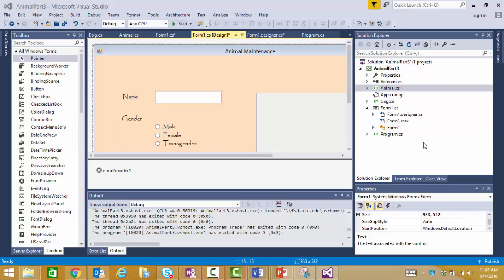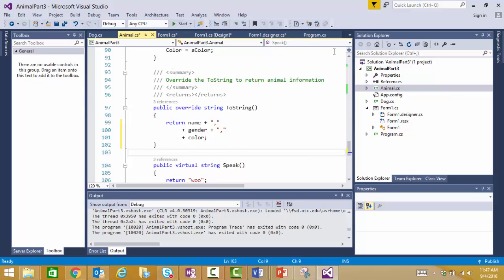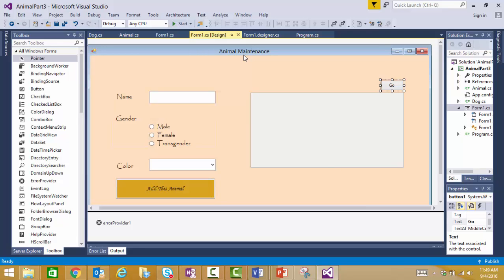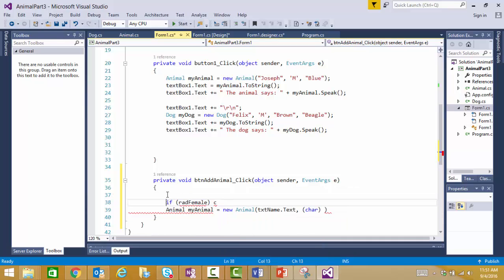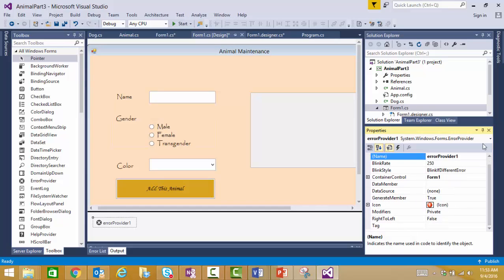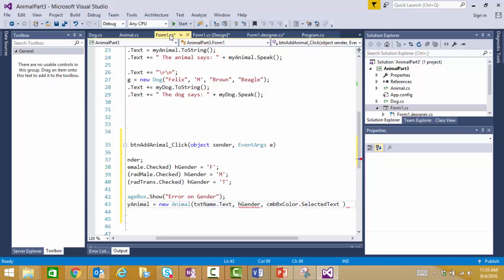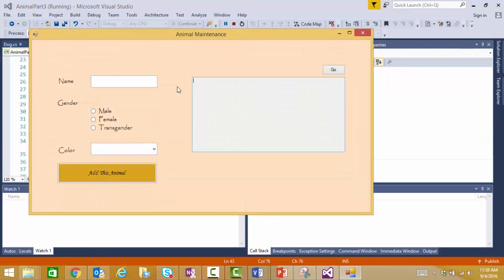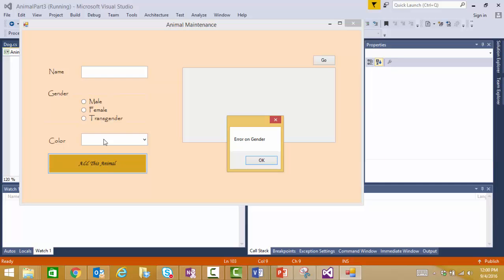CIS151 Animal Class Extended Part 3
Update our animal class to allow user entry from our form